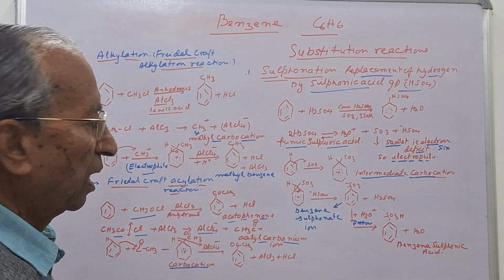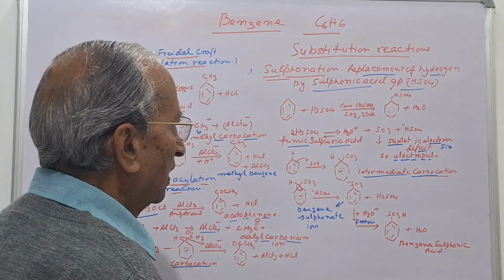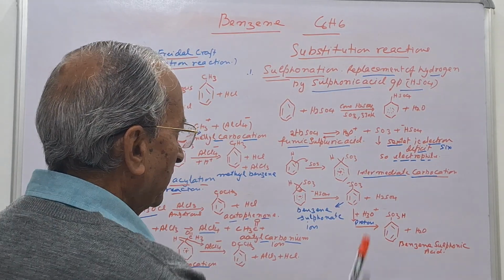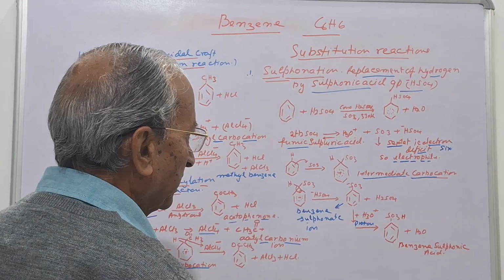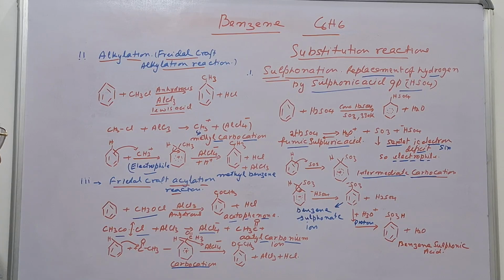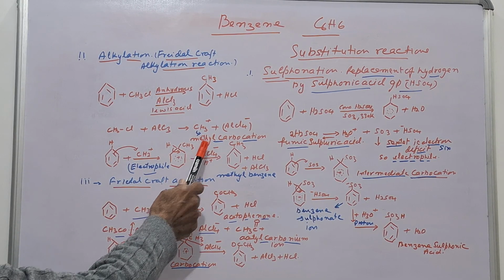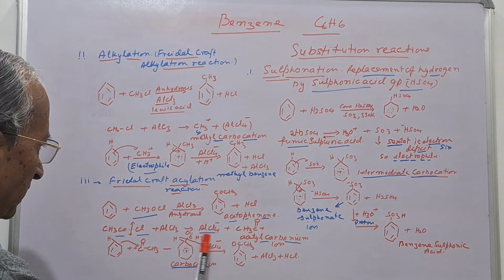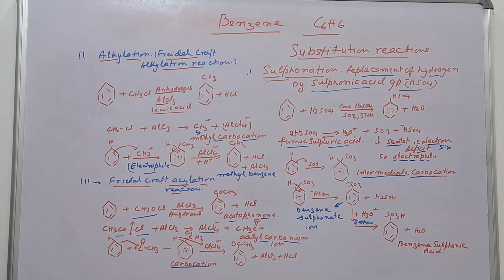BENZENE SUBSTITUTION REACTION